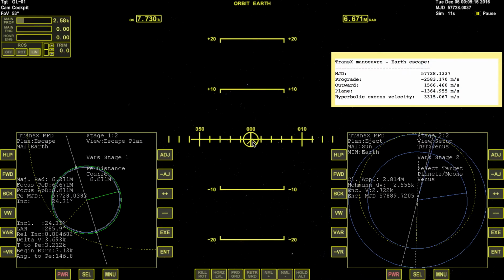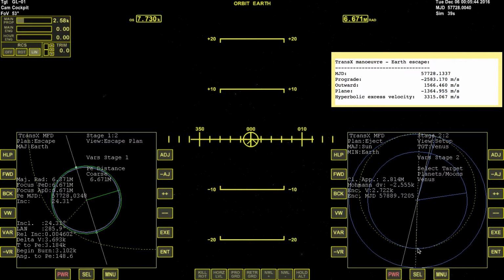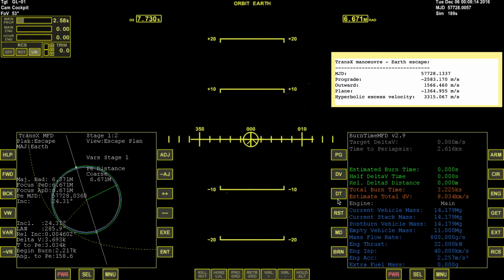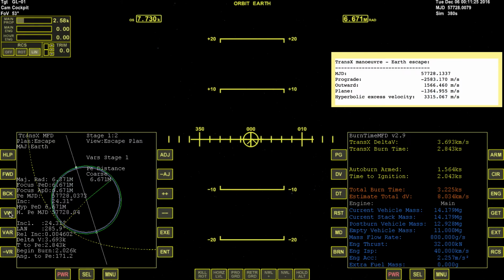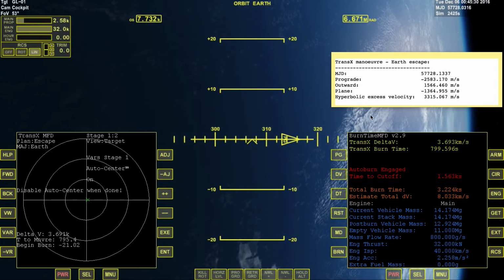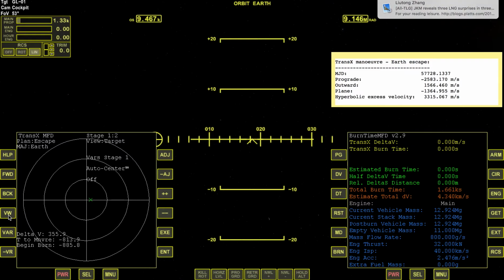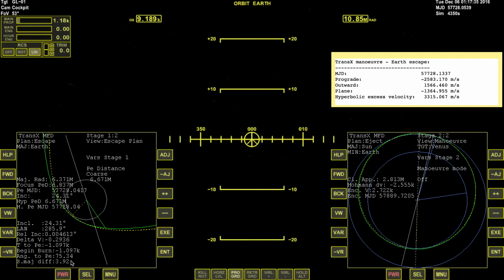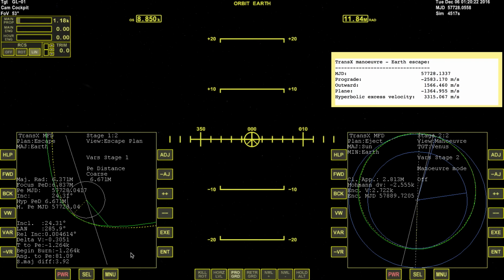TransX and low-thrust escape burns - Part 2 - TransX low thrust example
A short series on the deficiencies of TransX for low-thrust burns; and introducing a Python-based tool as a remedy.

This part demonstrates standard the failure of TransX for low thrust burns.  The next part introduces the Python-based tool that yields better results.